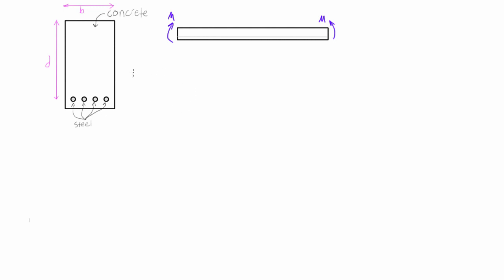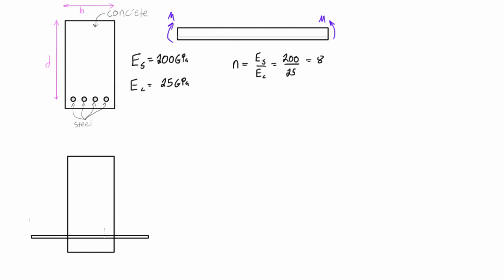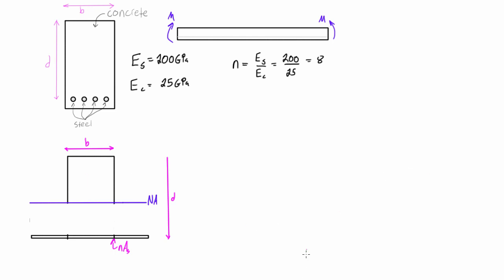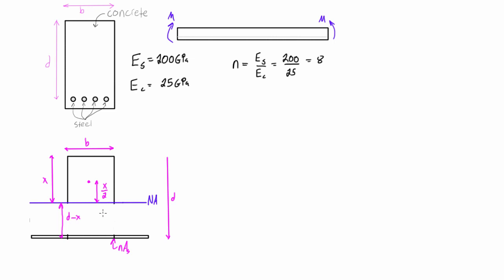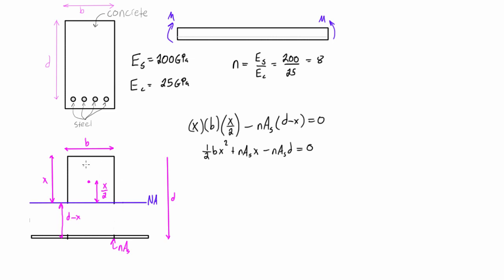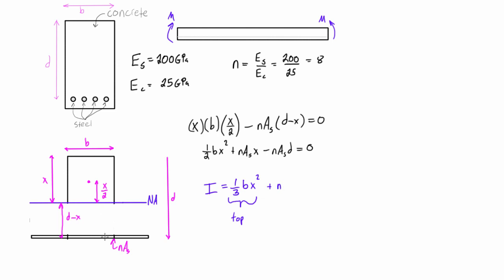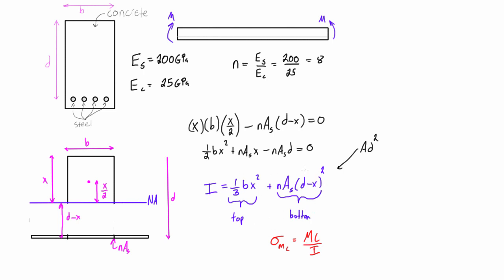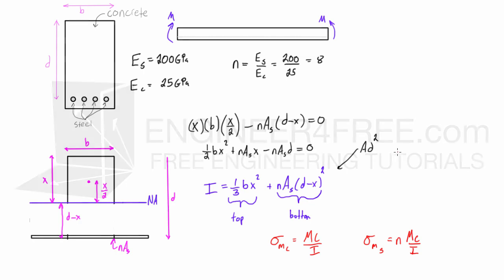How to solve pure bending problems for reinforced concrete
This mechanics of materials tutorial shows how to solve pure bending problems for reinforced concrete. Please note that there is a typo in the video: at 7:00 I say "cubed" but write "squared." I should have written "cubed" but my hand was off doing it's own thing. That first term should be written as I said: (1/3)bx^3. Sorry for any confusion that caused.